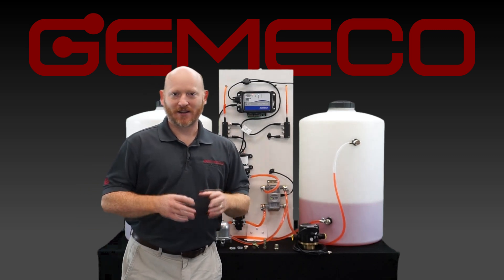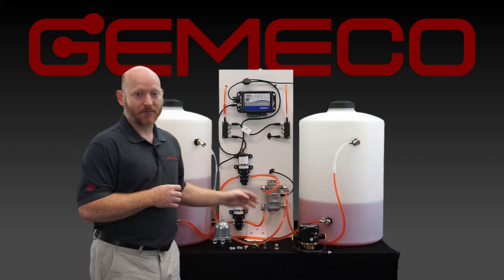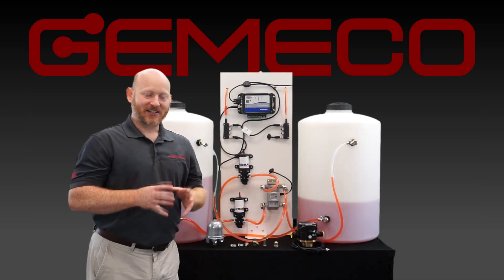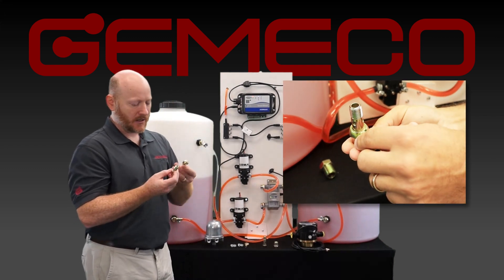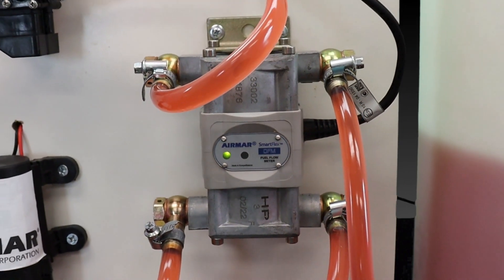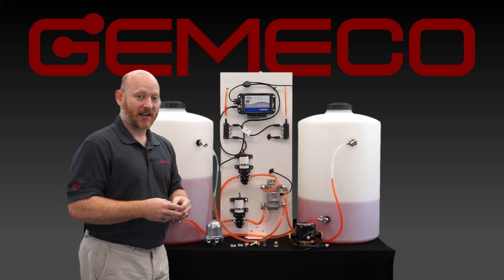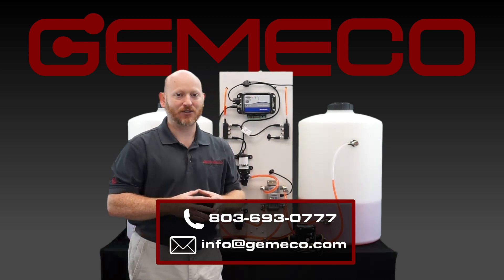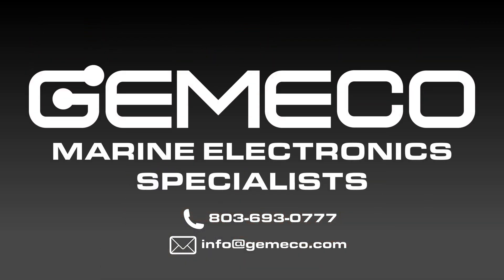Deep Dive into Airmar’s Diesel Flow Meters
Gemeco provides a simulation of onboard diesel fuel management including a roundup of single and dual-chamber diesel flow meters from Airmar.